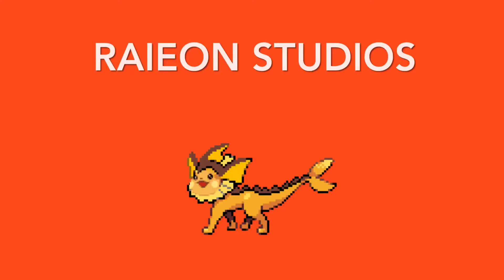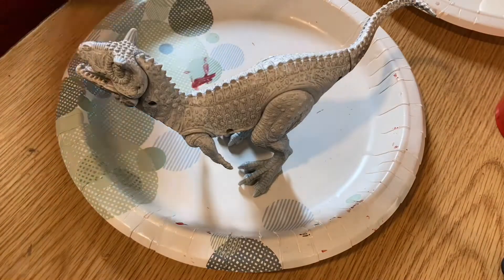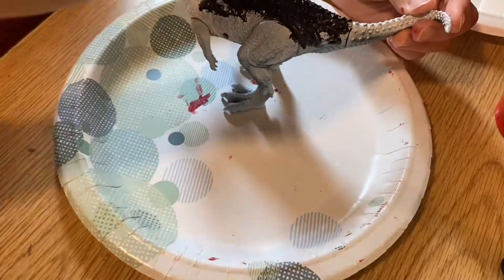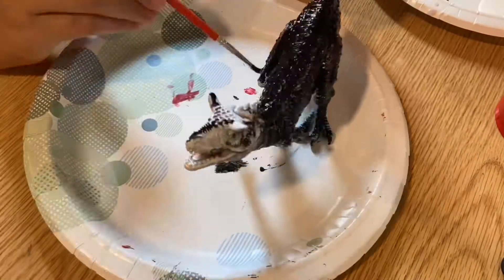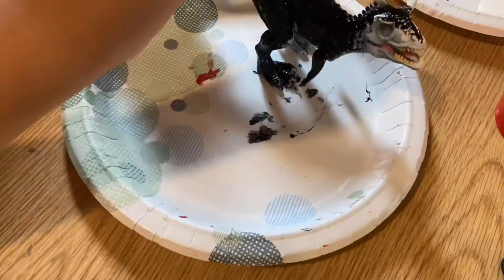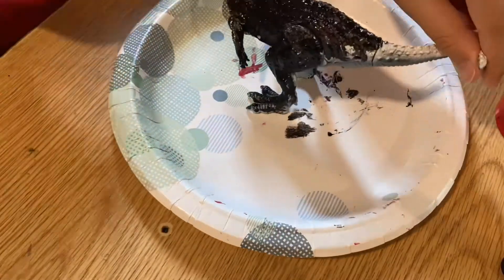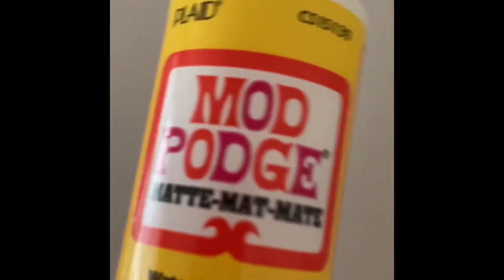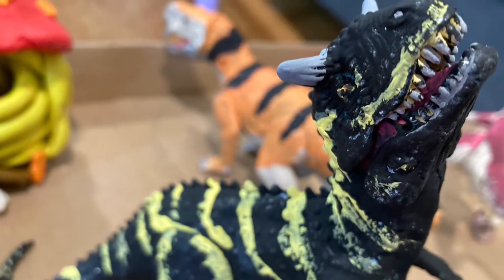Custom Jurassic World Alive Purutaurus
This is a repaint of the kid galaxy Carnotaurus figure. I hope you guys like my first repaint vid!!